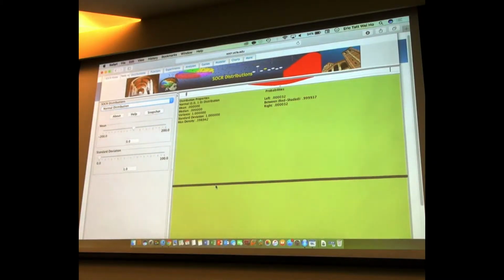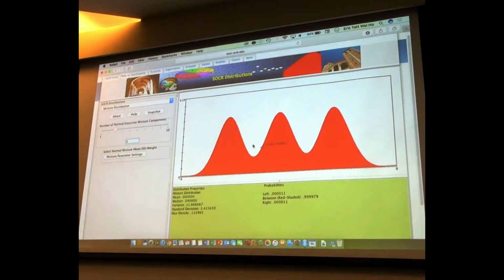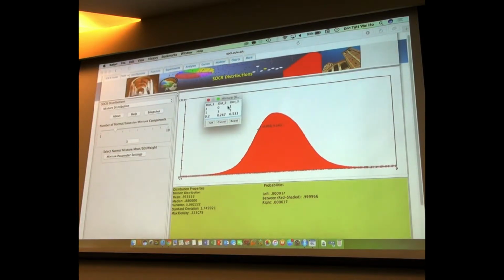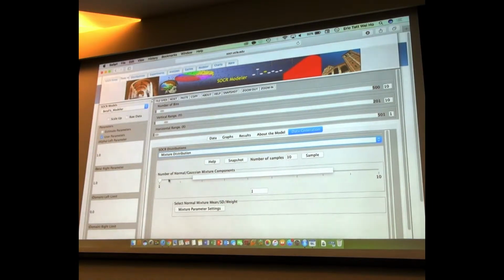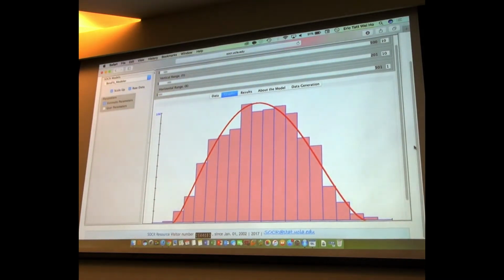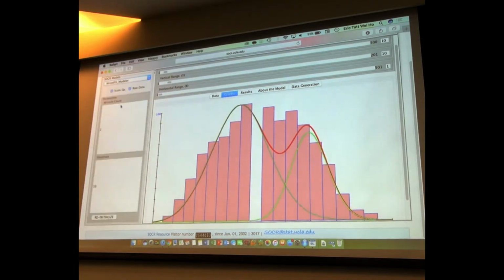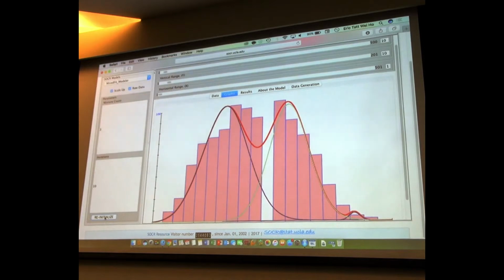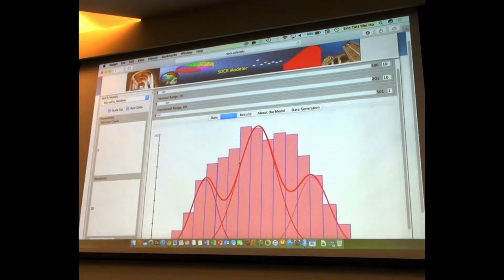3.1 Data exploration & management with R : Mixture Models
Title: Data exploration & management with R

Subjects: R, data exploration, data management
Difficulty level: beginner
Type: Video / weblink

Description:
This tutorial lecture is a practical introduction to R as a tool for managing and exploratory analysis of brain data
Mixture Models